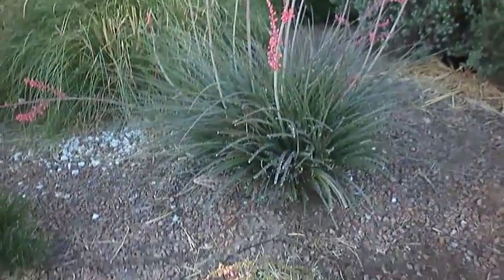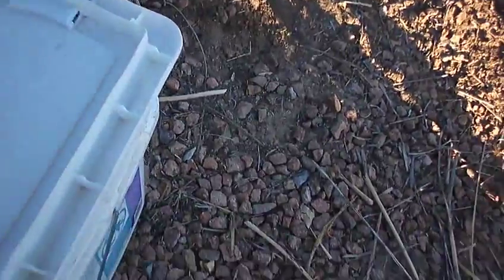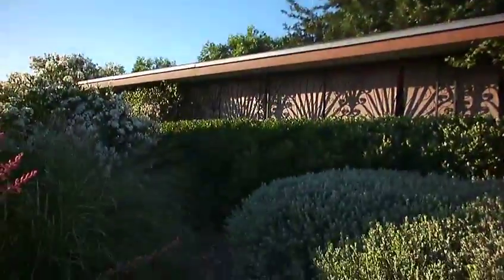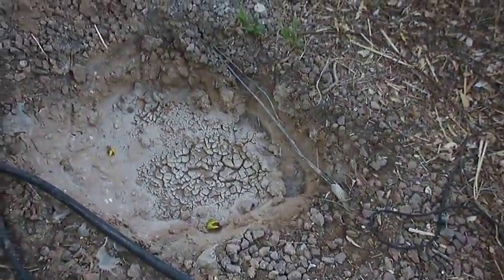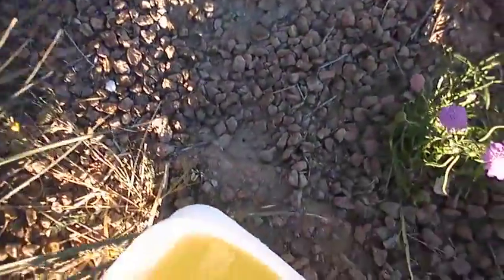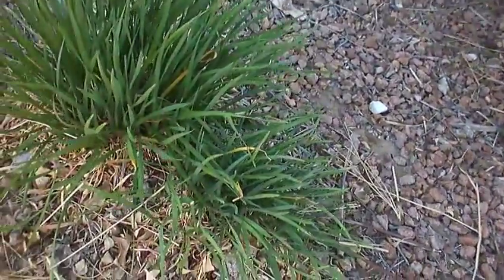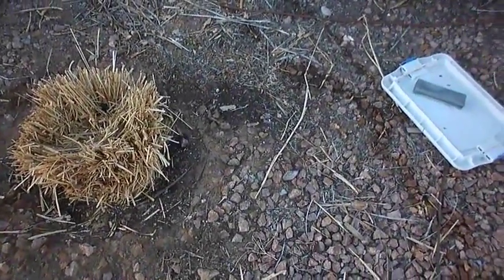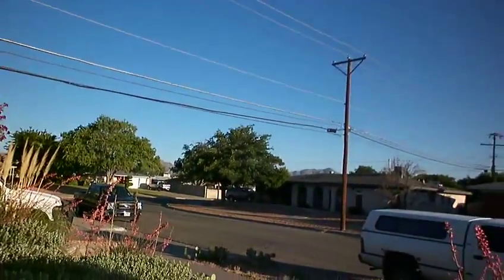The Gardener's Secret Natural Organic Abundant Free Fertilizer (in Living Color Part 2)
Totally free, organic and safe, this splendid fertilizer you have on hand, but never realized it.  It's far less gross than putting blood meal (dried pig blood), bone meal (ground up animal bones) or commercial fertilizer made by companies that also harm bees (labels show urea is a prime ingredient anyway).  The gardener's secret for infusing your plants with nitrogen, potassium and phosphorus, and needed trace elements.

Please visit my Note with pictures after one growing season of my front yard plants fertilized with human urine compared to store bought fertilizer

Scientific American article on the benefits of being green using urine as fertilizer